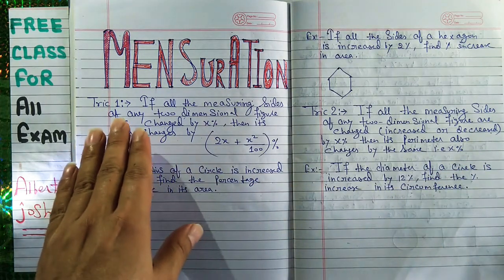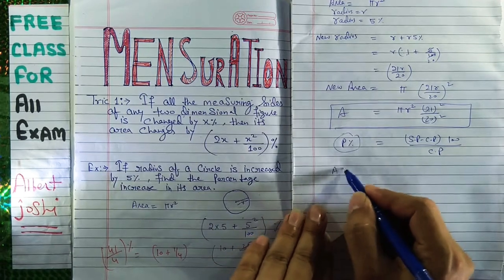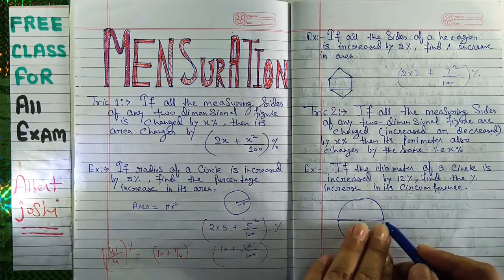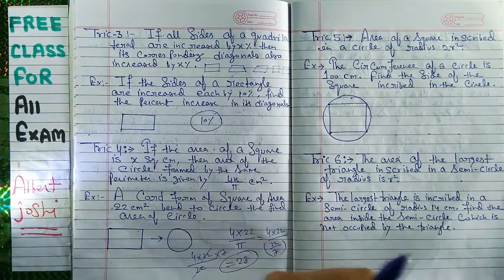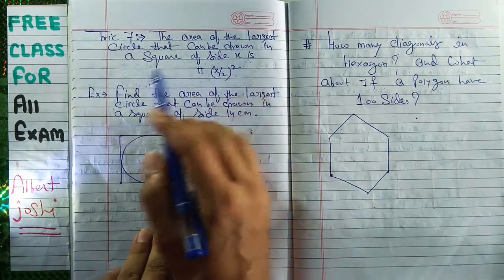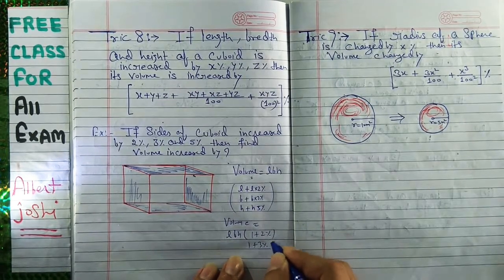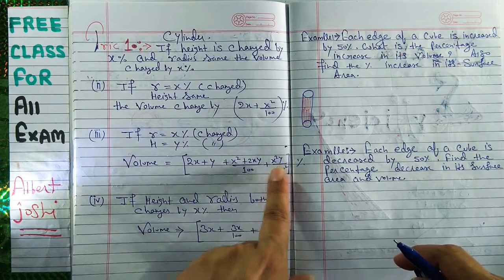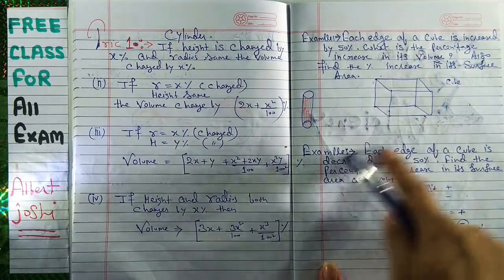mensuration problems | Quantitative Aptitude and Reasoning | Aptitude and Reasoning Problem | M.Tyra